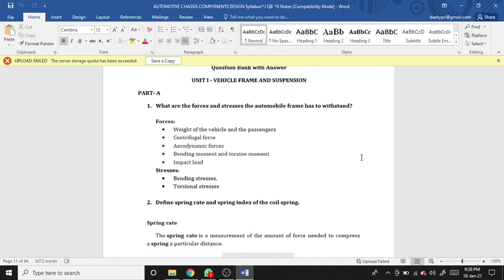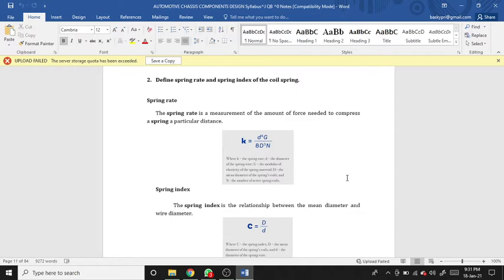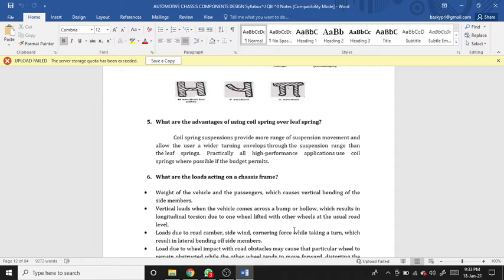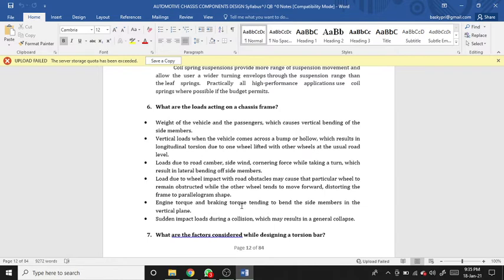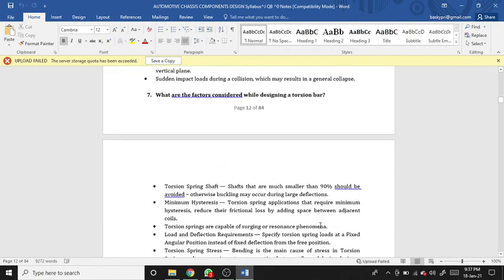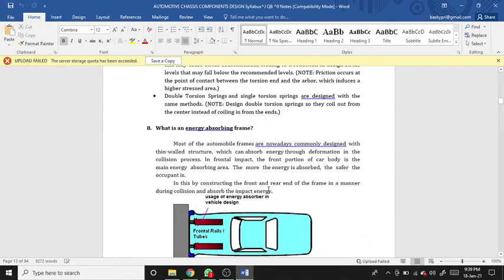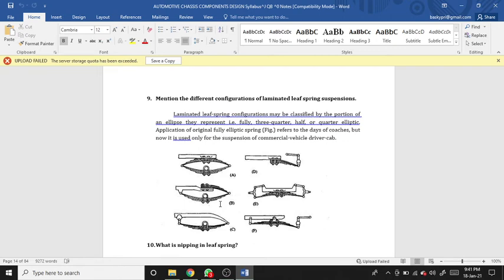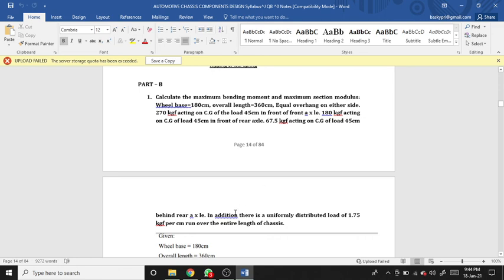Vehicle Frame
Vehicle Frame I ACCD